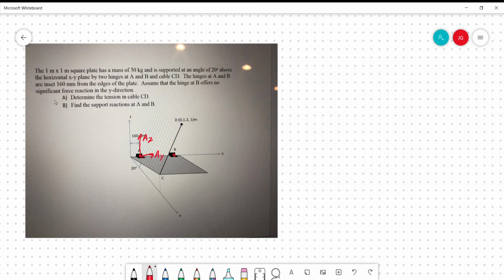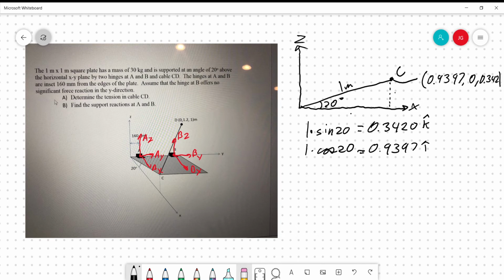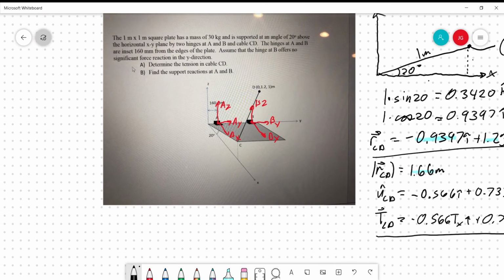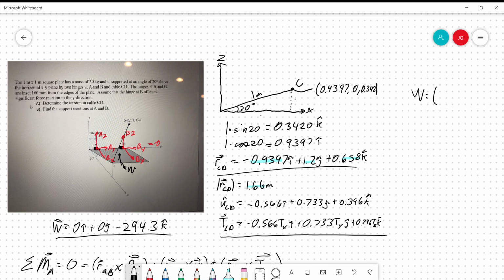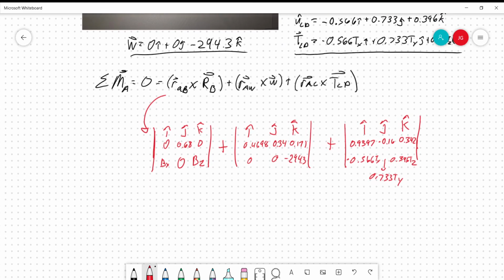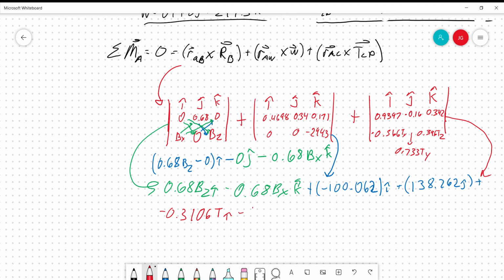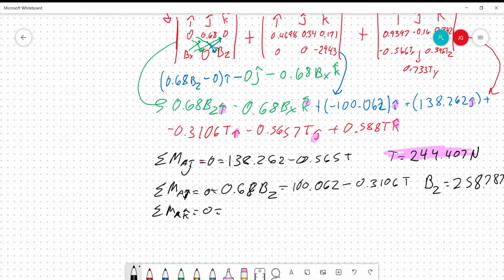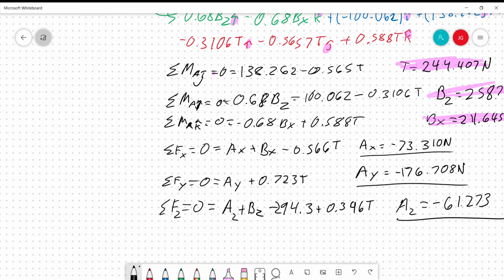The 1m x 1m square plate has a mass of 30 kg and is supported at an angle of 20 above the horizontal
The 1m x 1m square plate has a mass of 30 kg and is supported at an angle of 20 above the horizontal x-y plane by two hinges at A and B and cable CD. The hinges at A and B are inset 160 mm from the edges of the plate. Assume that the hinge B offers No significant force reaction in the y-direction. A) Determine the tension in cable CD. B) Find the support reaction at A and B.